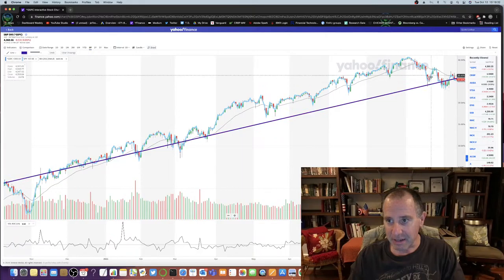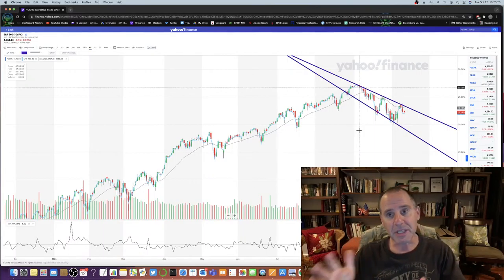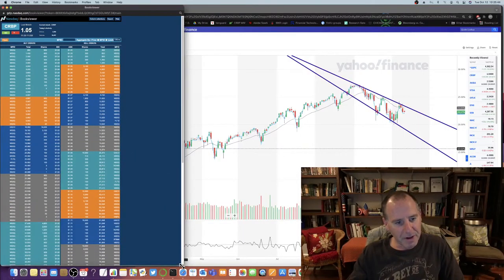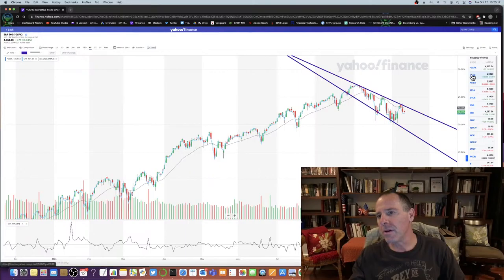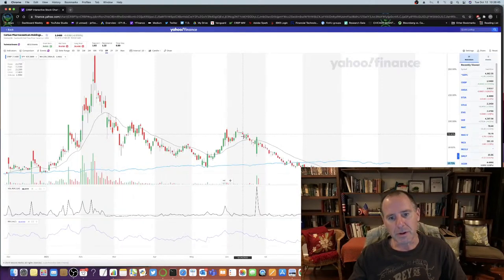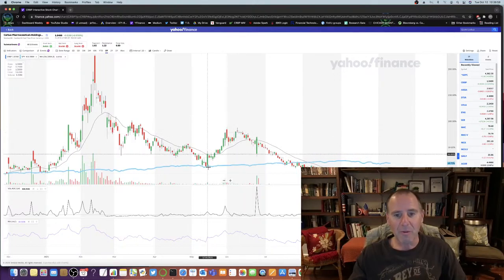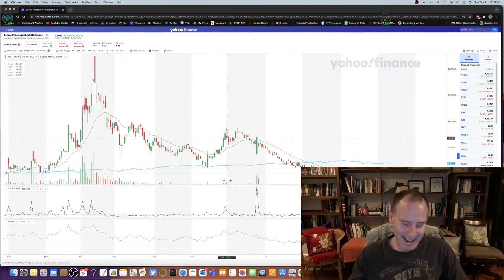Week 41: Imagine and Create Change - Market & Firm Discussion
We are back after being 'down' for four weeks.  We re-architected our model to incorporate a new market data services provider, and continue to code and test improvements.

There are two things to discuss in this video.
1.  We did a rip and replace of our market data services provider.  It worked and there are significant lessons learned.  We will do an 'off the cuff' discussion of some of the key lessons.  Good for those interested in quantitative market analysis.

2.  The US stock market, and overall financial markets picture is evolving as we expected it to.  This is not necessarily good news.  More discussion on head-winds for investors (who are investing that stocks and bonds go up, and not down).  For those who like to be short the market, this is your shining moment.

BTW, we stopped making videos while our model was down.  Part of it was that we were 'too busy' programming, but the reality is that when our model is down, there is nothing more important than fixing it.  We were demonstrating our focus and priority.

For our Illinois Registered Investment Advisor license, we are still waiting for feedback from the Illinois State Administrator.  We believe we have all information filed.

By way of disclosure, we are also long (actually longer) our same three biotech stocks we discussed months ago: Satsuma $STSA, Akebia $AKBA and Corbus $CRBP.  We are holding these despite all of them falling to the bottom 20% of our CQNS scores (out of 4,162 data validated stocks scored).  In other words, the model picked them, we did due diligence, lots of market activity occurred, and now we are holding them through the aftermath...high volatility and lower relative BETA.

Our model is best at picking the stocks that will do exceptionally well or poorly relative to the indices quickly (within 25 trading days).  It does not take into account company fundamentals, valuations, or what happens after the swingers and HFT teams discover and abandons them.  We will discuss this.

On the economic front, we see many things to discuss.  However, one thing we see on "Main Street" in our own world is the changing perspective with regards to labor.  We won't write more, but we will discuss our emerging viewpoint.

I will also show an economic cartoon from my office wall from about 50 years ago that is true again today.  Maybe there is nothing new in economics, which is why we have to keep studying.

If you want to collaborate, call me in the office at . Yes, I have a landline and yes I answer the phone personally.  Yes, I like people and want to speak with them.

Nothing in this video is investment advice and you should always do your due diligence before you invest in securities.  There is a risk of loss with equities investing, including all the money you invest...and sometimes even more.  Your investments are not insured, and there are no guarantees to make money.

I wish you good luck in the markets and I hope you enjoy the video.

Chicago Quantum (SM) is a service mark of US Advanced Computing Infrastructure, Inc.

We do our own research and believe all information to be true and accurate when presented.  We are not paid to produce these videos or engage in social media.  However, we make money when you buy a stock analysis (or project/analysis hours).

It takes time to make money, so be patient with your investments.

We are long $STSA, $AKBA and $CRBP common stock.

Please see our website (footer) for a full list of disclosures.